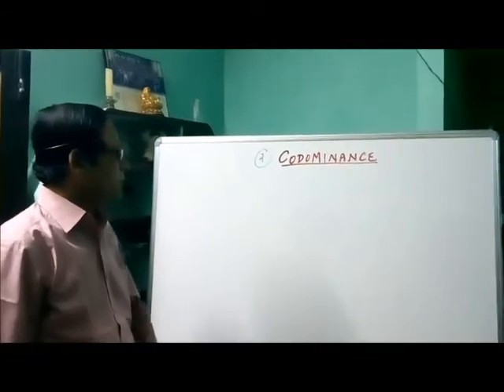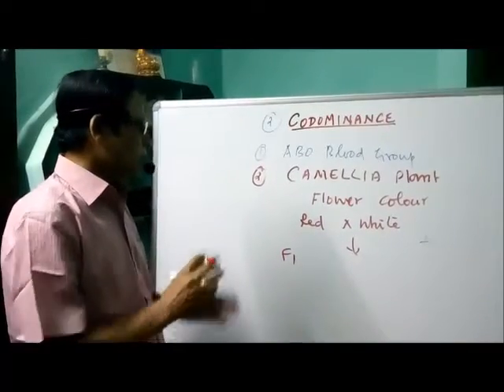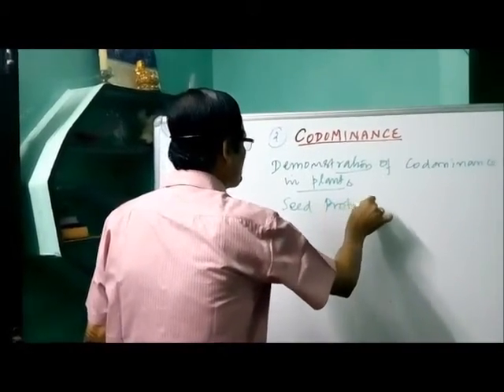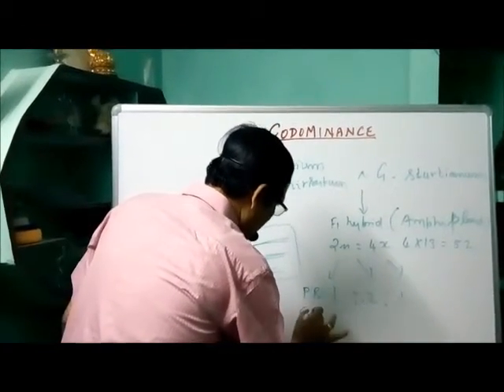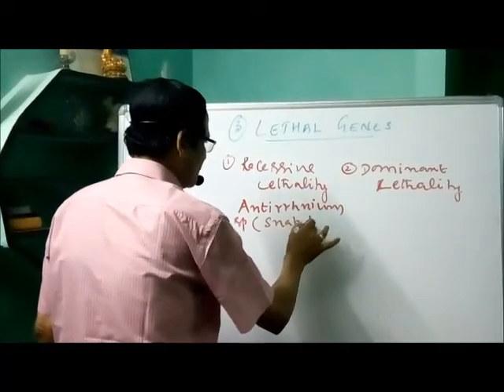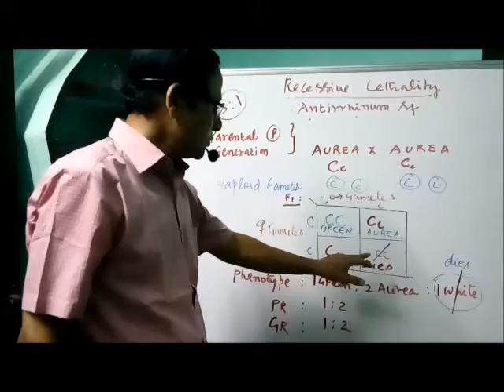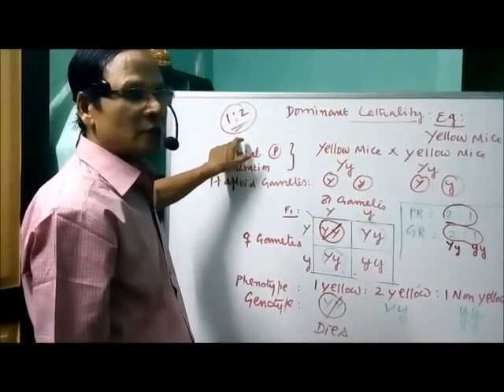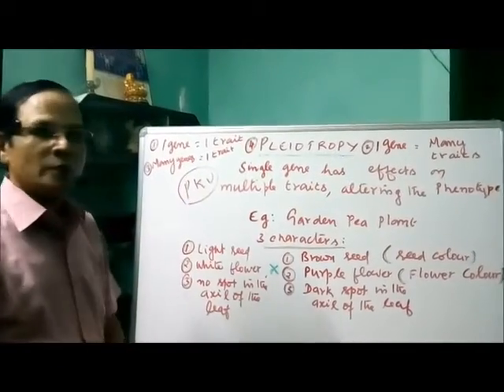XII Bio Botany Chapter 2 Classical Genetics Part II codomiance ,Lethal alleles and pleiotropy